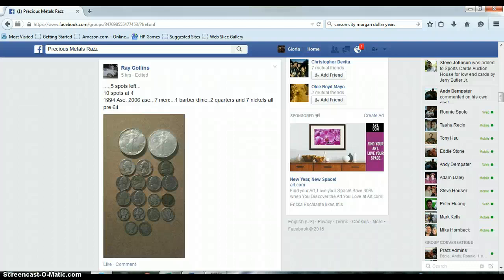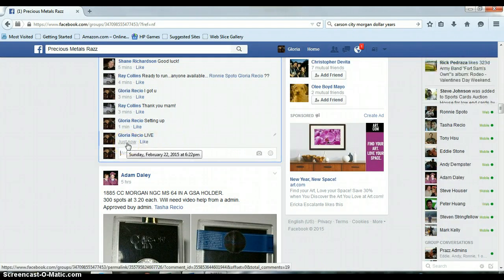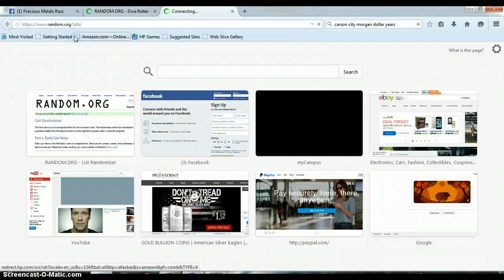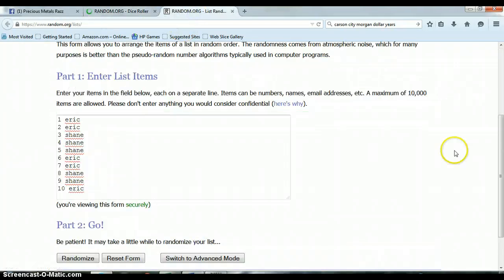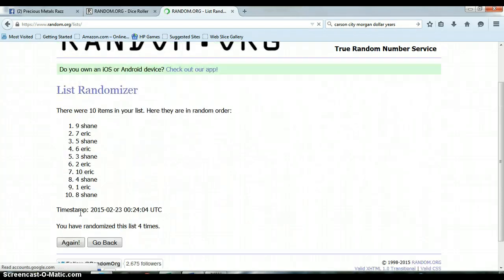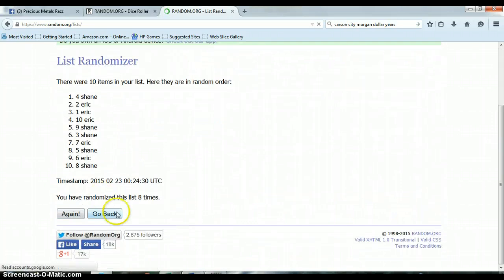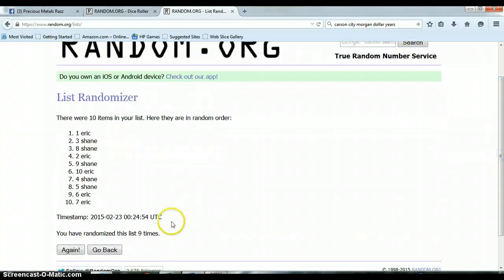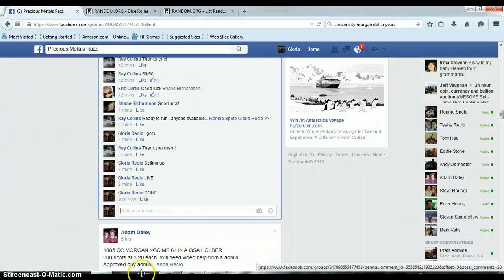SILVER LOT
RAY